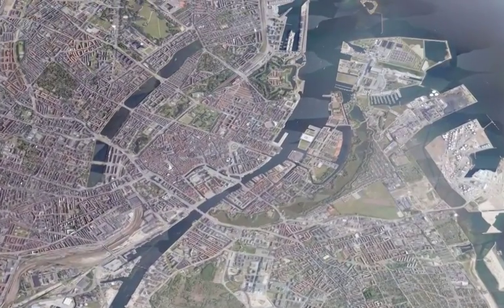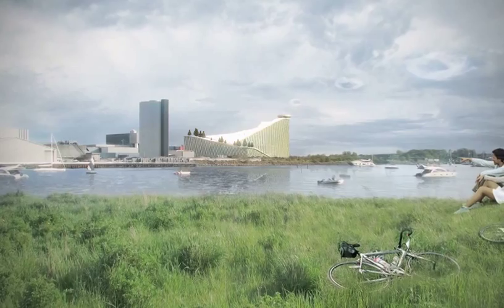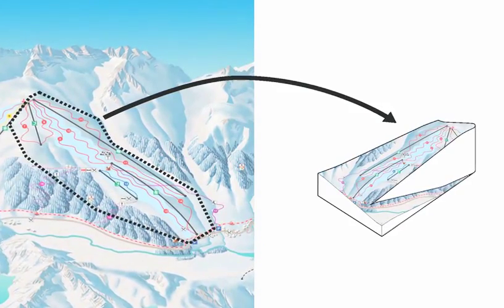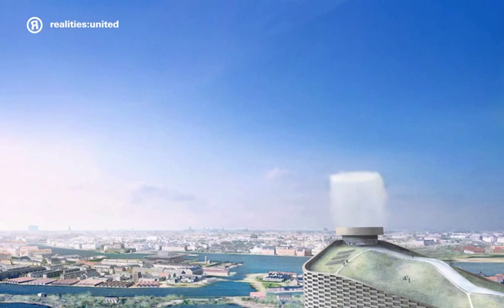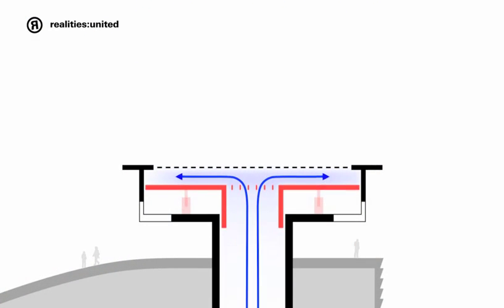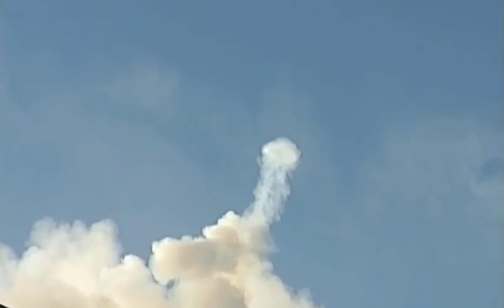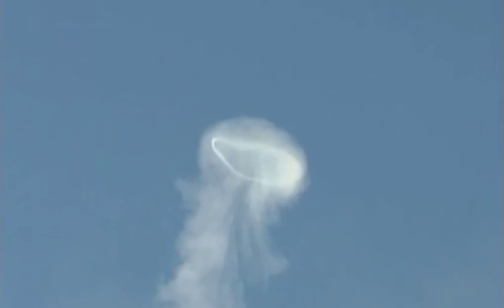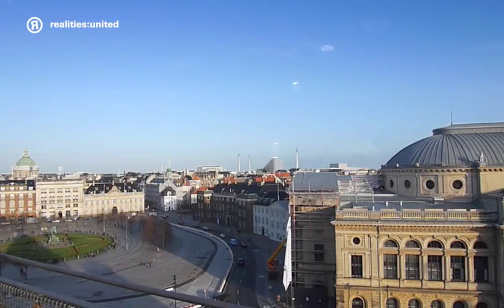Archiexpo Trends Special: Amagerforbrænding Waste-to-Energy by BIG (Bjarke Ingels Group)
The new Amagerforbrænding Waste-to-Energy plant is an innovative model in the field of waste management and energy production to be completed in Copenhagen by BIG Architects in 2016. The plant seeks to change the way waste management and energy production is understood. Rather than hiding drab industrial processes, the plant hopes to re-connect the community with the issues behind waste management.